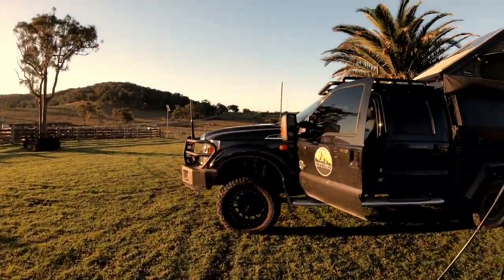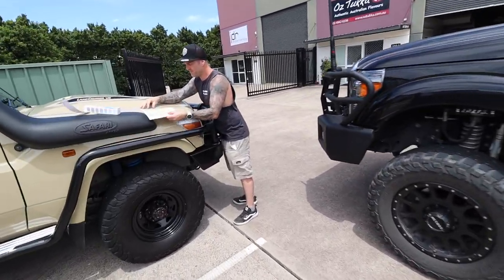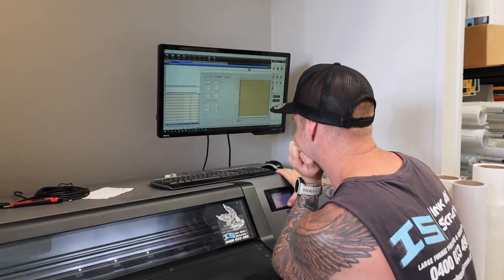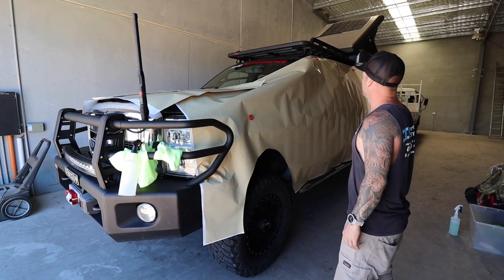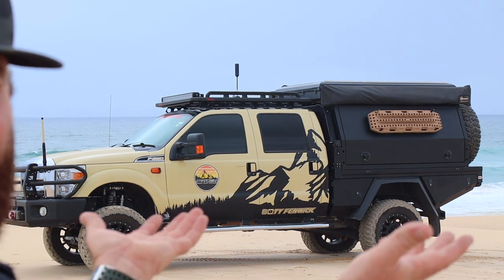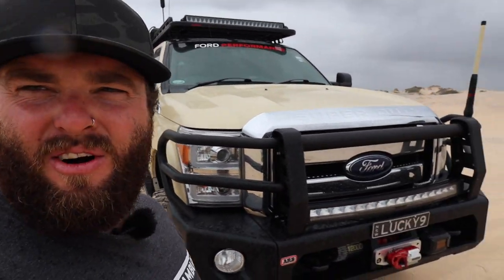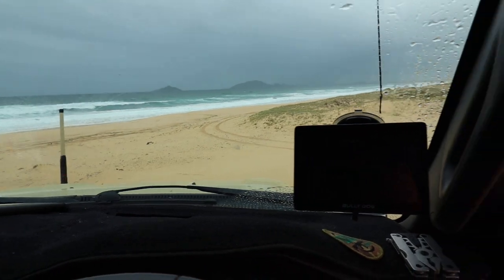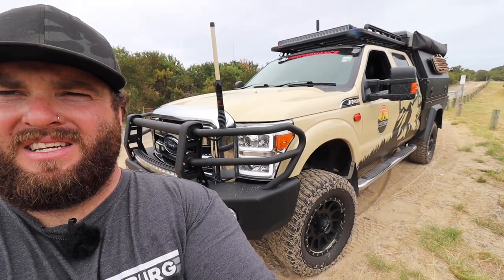LAND CRUISER OWNERS ARE GOING TO HATE ME ! The Sandy Superduty.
LAND CRUISER OWNERS ARE GOING TO HATE ME !

I wrap my F250 Superduty the iconic Sandy Taupe.

With all the 79 boys and there sandy taupe trucks i wanted to stir them up but the F250 turned out better then i ever expected. It was time to change up the truck and a wrap was the best way to give it a fresh new look.

Big thanks to Trent at INK AND SCRATCH for sorting it out. Hit him up if you want to get your vehicle wrapped.

ARTIST: Samuel Scott Mccumber
SONG: Time

NCS
ARTIST: JBP
SONG : WHAT I WANT

NCS
ARTIST: CULTURE CODE
SONG: FAIRY TAIL

NCS
ARTIST: INFINOISE
SONG: SUNLIGHT